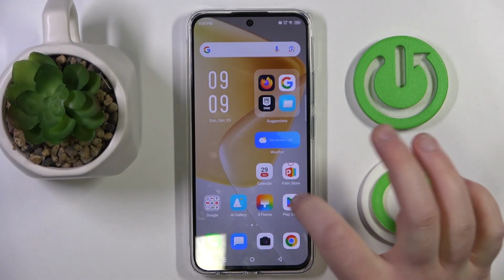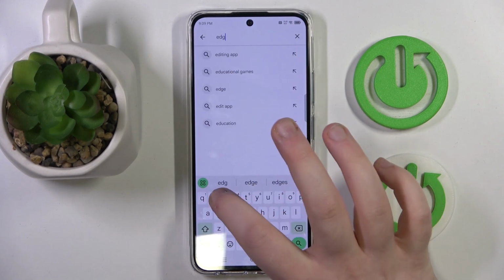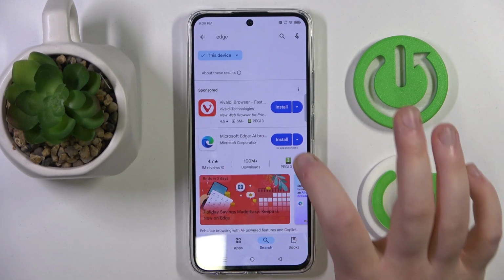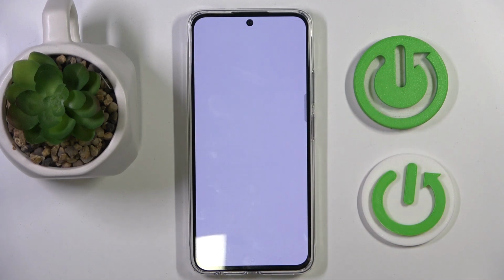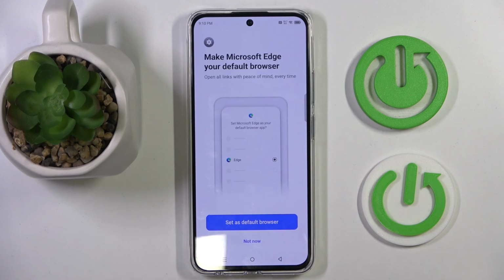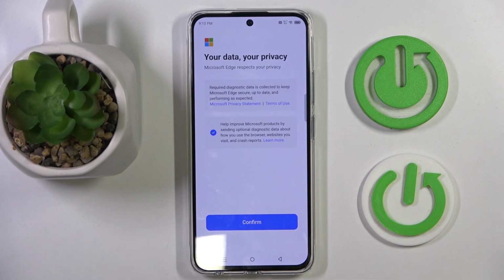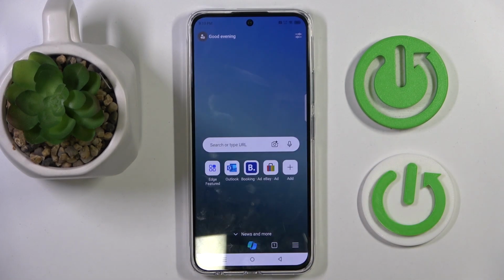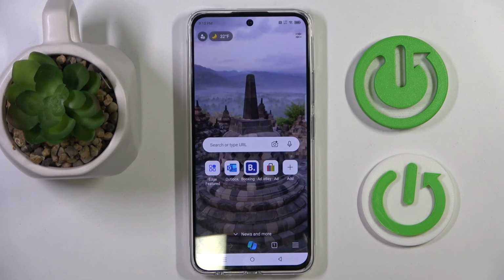INFINIX Hot 50i - How to Install Edge? | A Versatile Browser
Hello! Microsoft Edge can be easily installed on your INFINIX Hot 50i for a feature-rich and synchronized browsing experience. We’ll guide you through the installation process and setting it up to suit your needs. Using Edge allows seamless integration with other Microsoft services.

How to install Edge on INFINIX Hot 50i?
Where is Microsoft Edge available for download on my phone?
How can I sign into Edge to sync my browsing data?